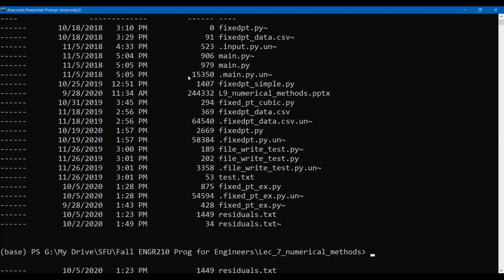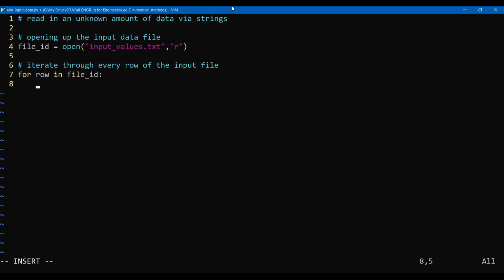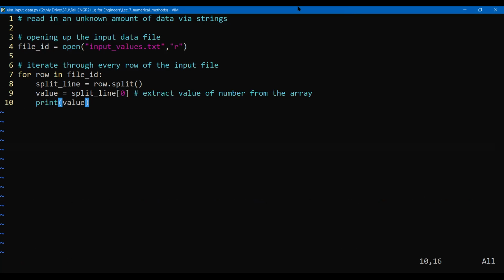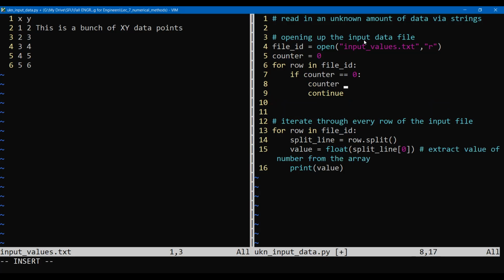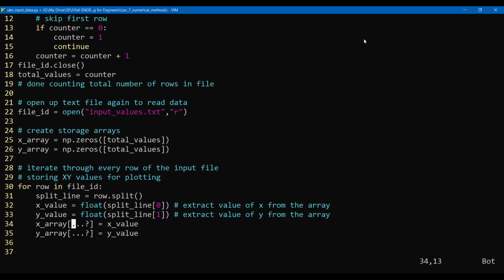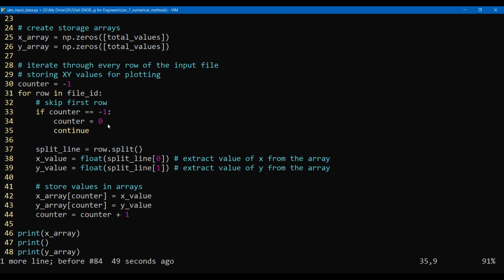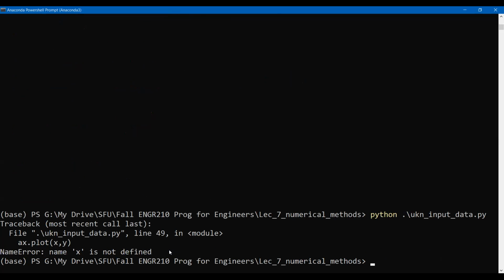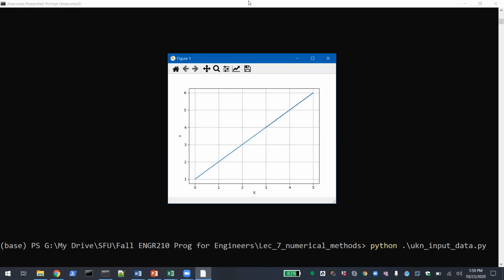ENGR210 - October 23, 2020 - Reading Inputs, Building Arrays, and Plotting